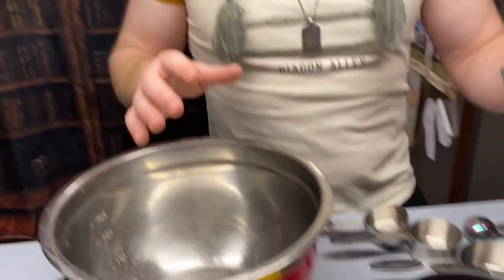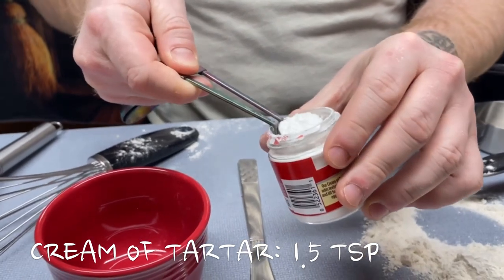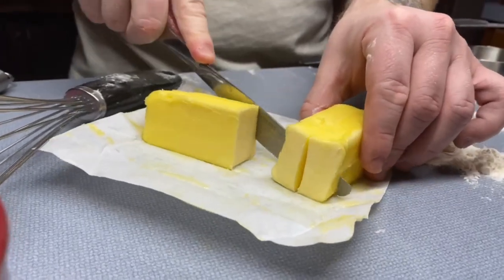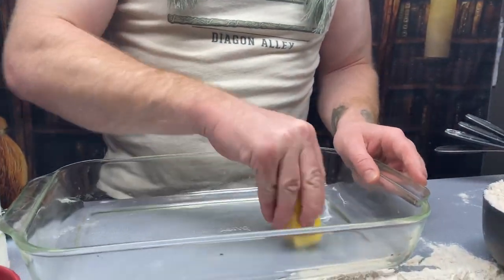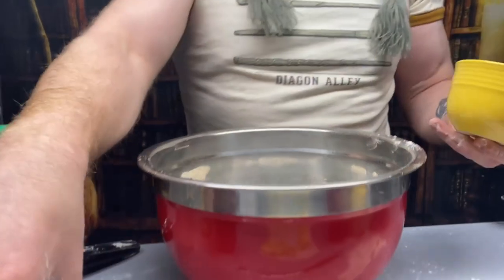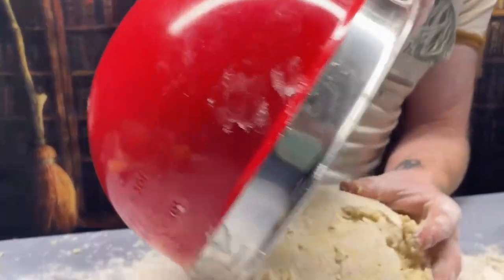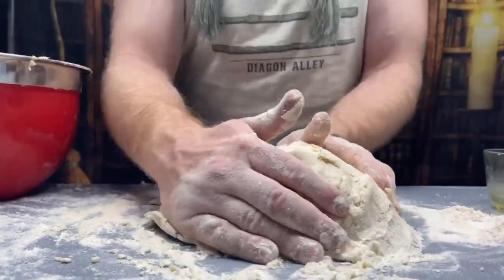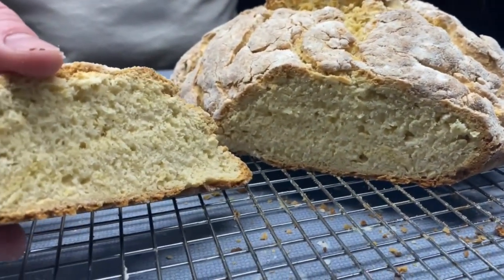The Bread Every Student At Hogwarts Can't Get Enough Of.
Irish Soda Bread From The Unofficial Harry Potter Cookbook.
4 Cups All Purpose Flour
1.5 tsp Baking Soda
1.5 tsp Cream of Tarter
1 tsp Salt
3 TBSP Butter
1 Large Egg
1.5 Cups Buttermilk